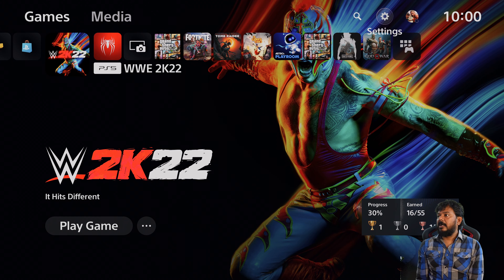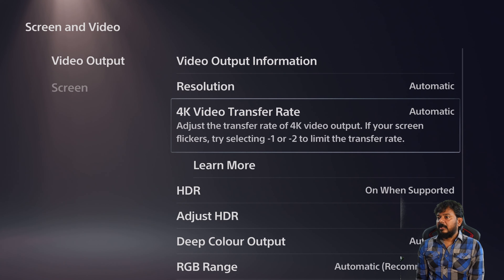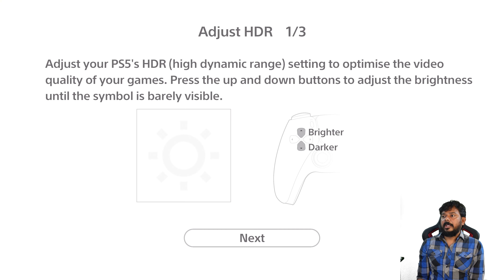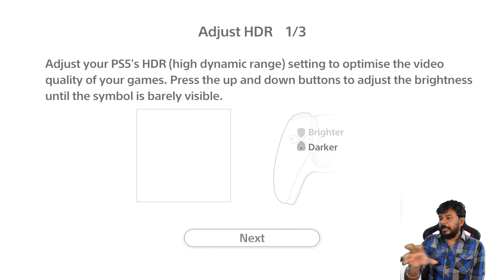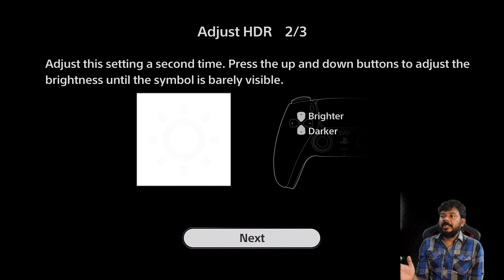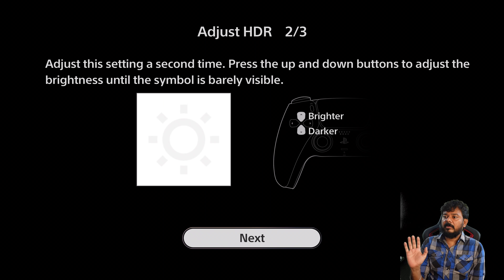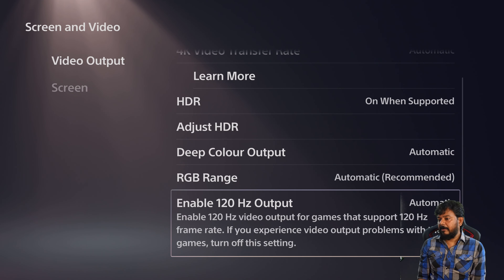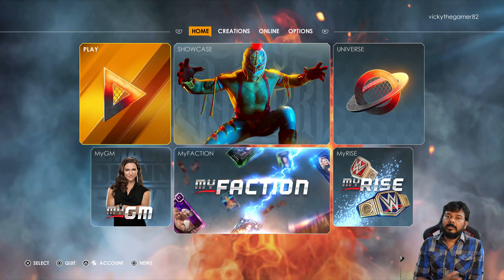How to set HDR Settings in PS5? Explained in Tamil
Hello Guys, in this video, i am explaining about hdr settings in playstation 5 console.